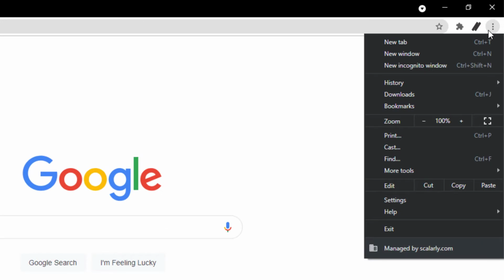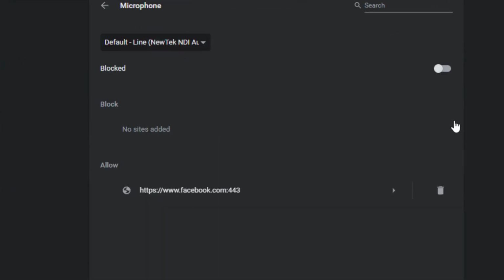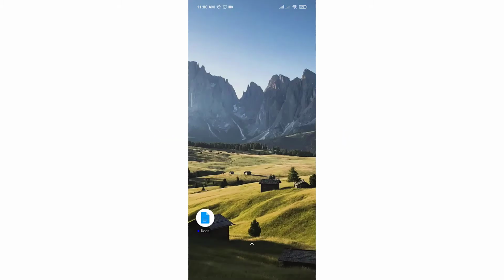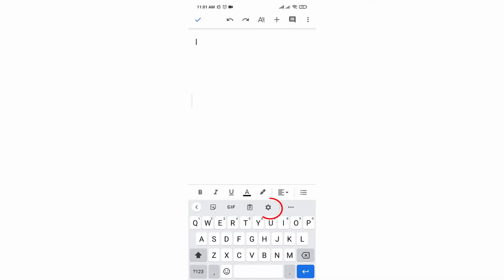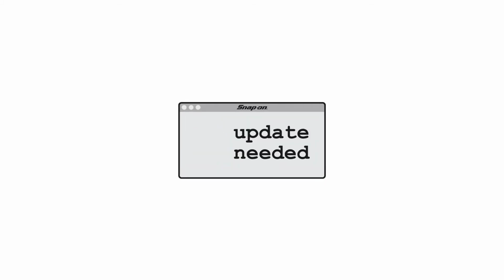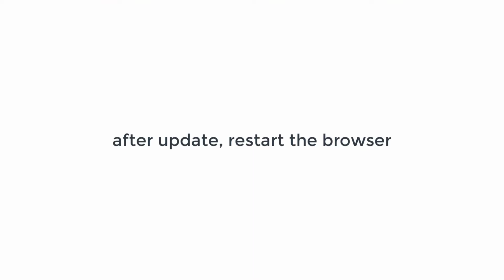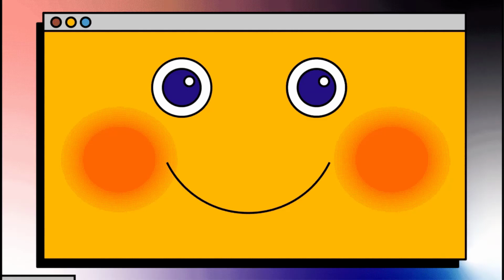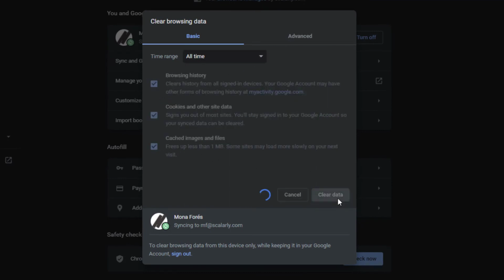How to Fix Voice Typing Not Working in Google Docs | 5 TIPS!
Hi Scalarly friends! If your voice typing in Google Docs is not working, you're in the right place! keep on watching this video to learn the 5 ways on how to fix voice typing not working issue in Google Docs

Table of Contents:
00:00 - GSuite Tips Series Intro
00:21 - Way 1
00:31 - Way 2
01:25 - Way 3
01:51 - Way 4
02:26 - Way 5
02:51 - Series Outro (We Build Digital Paths that Scale and Lasts)